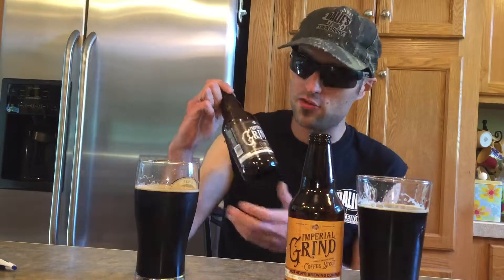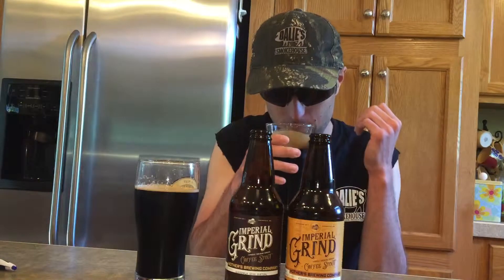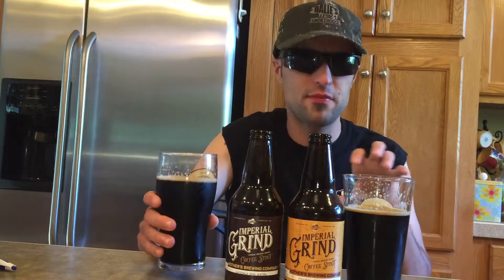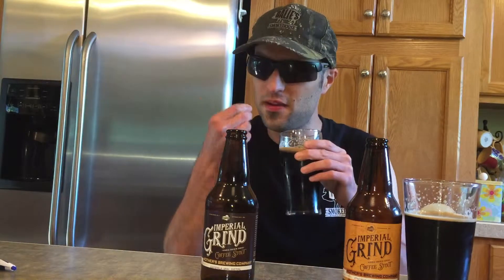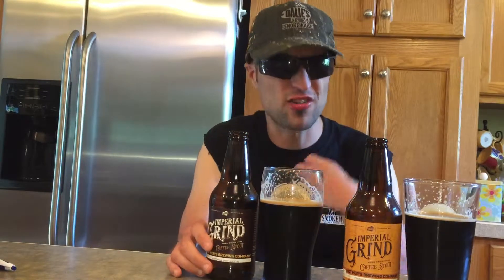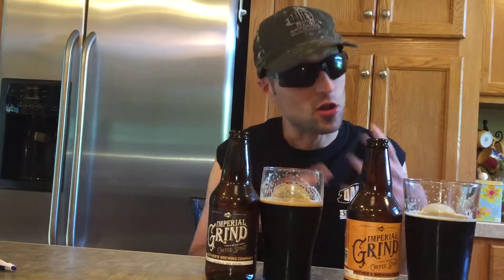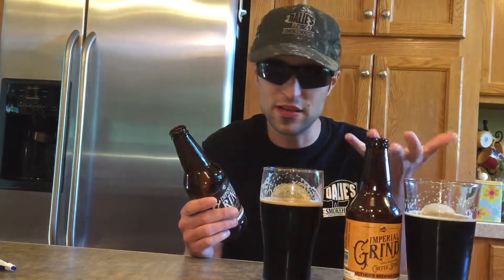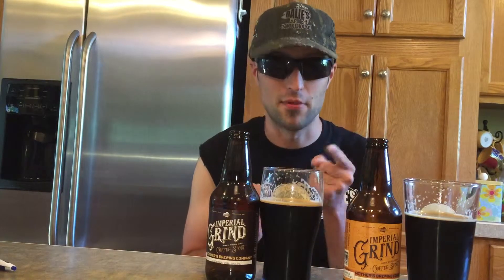Imperial Grind Ethiopian coffee stout and Guatemala coffee stout by mothers brewing company